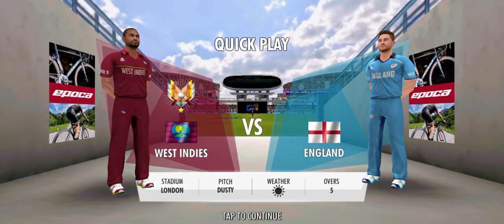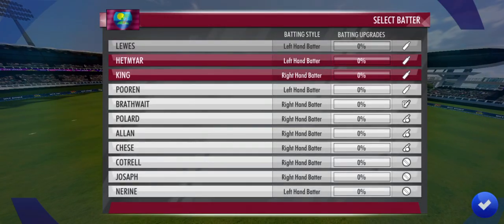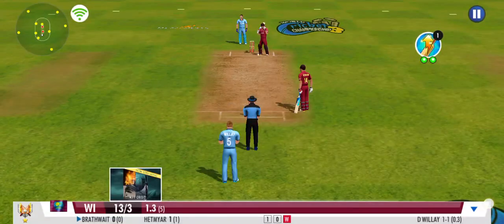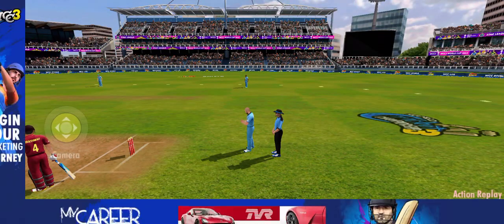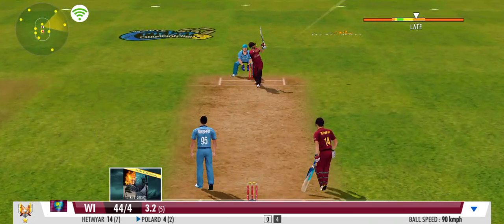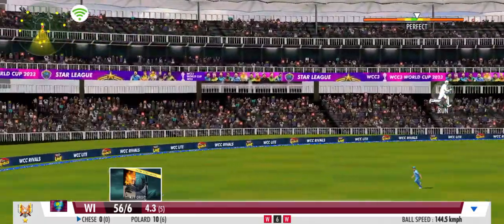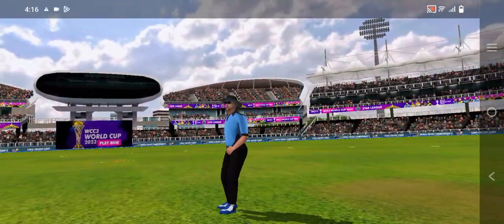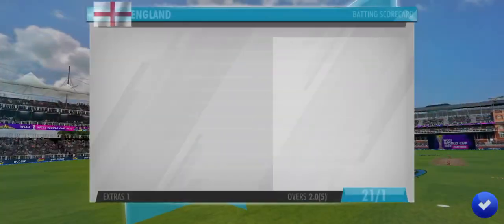England vs West Indies | England win by 7 wickets $ WCC3 cricket game 🏏 thanks for YouTube 1k views